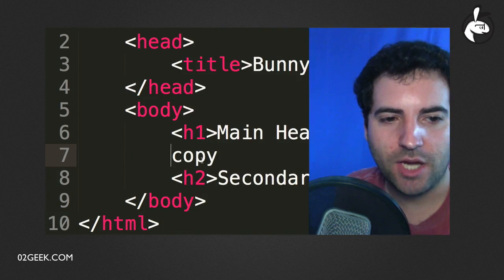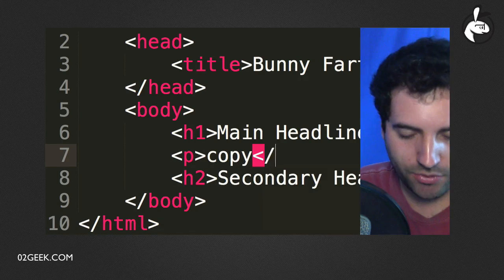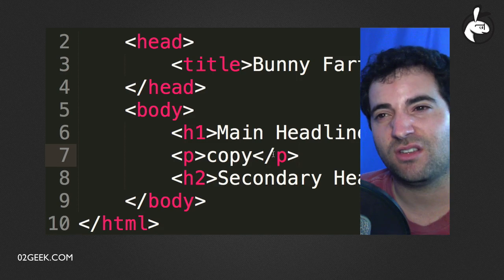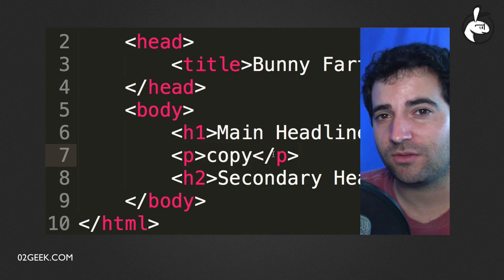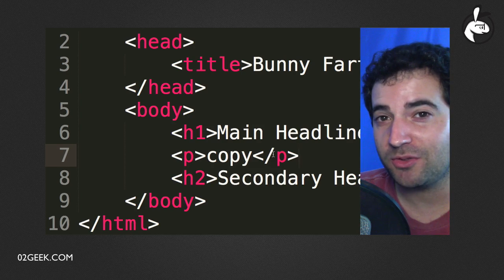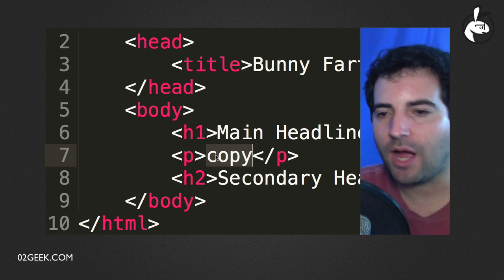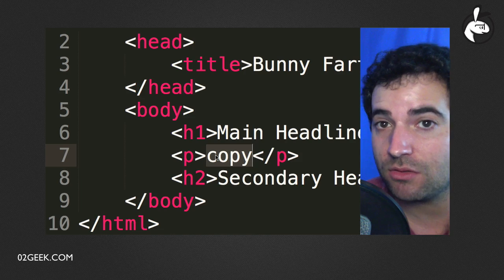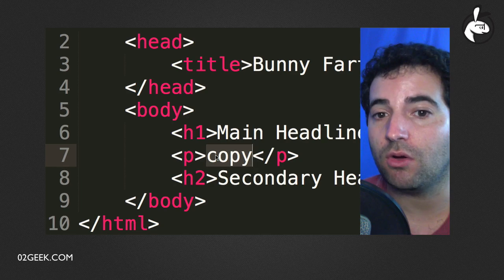Learning HTML : The P Tag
To join our full course join us or join only our HTML course for free

In this video we continue learning HTML and cover the P Tag.